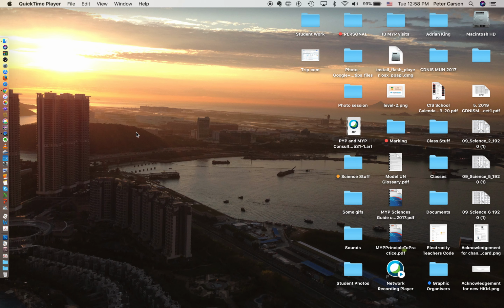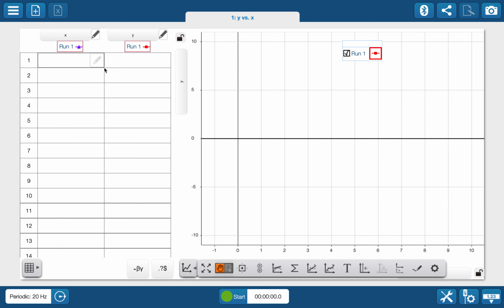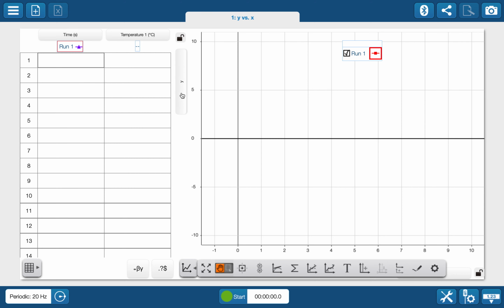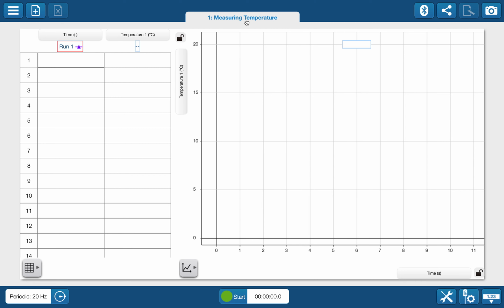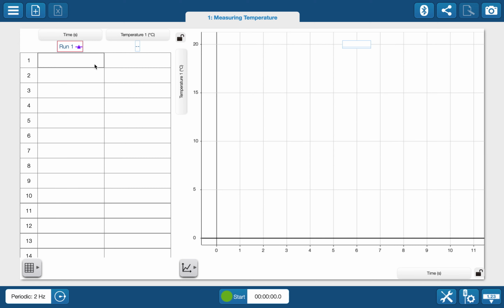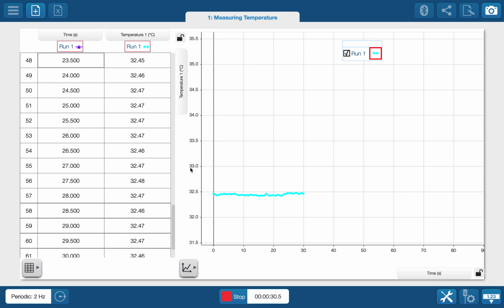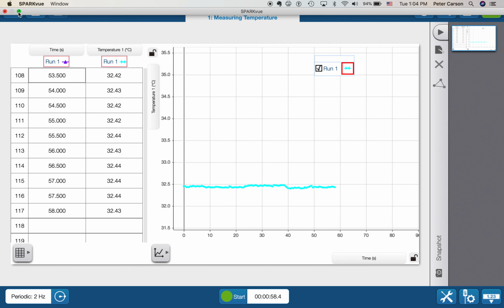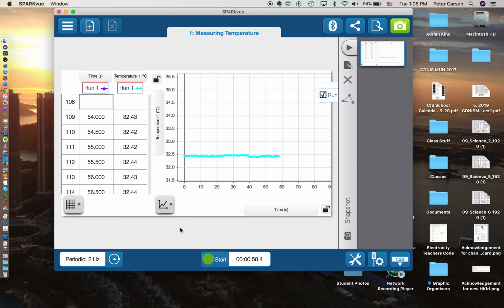Lesson - Getting Started with Sparkview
An introduction to getting started using Pasco Sparkview in your science lab